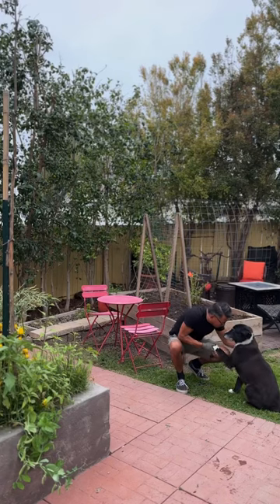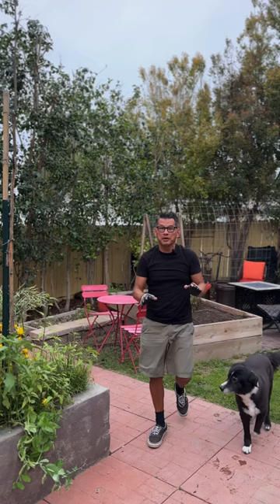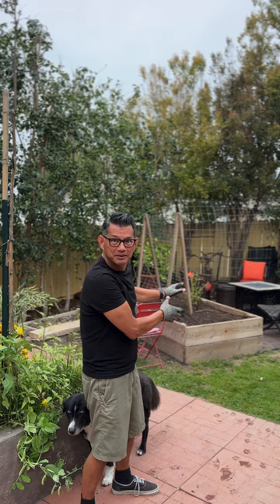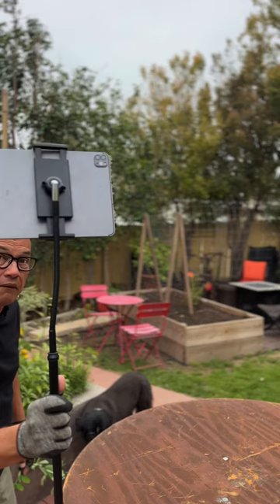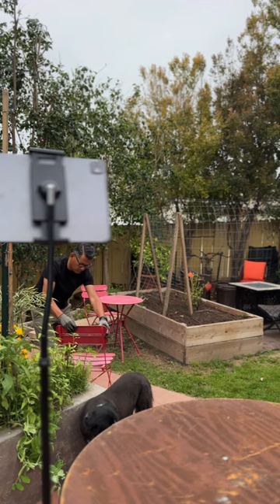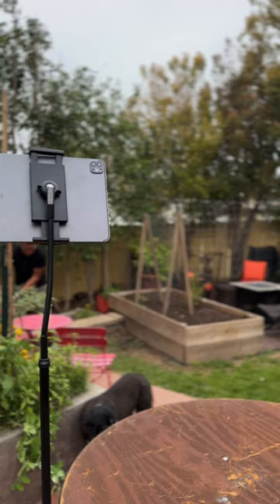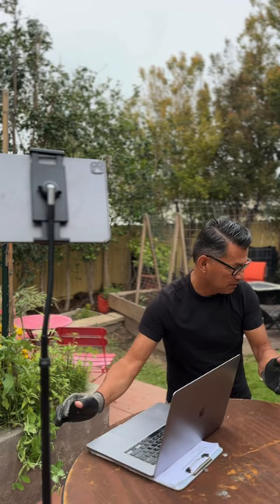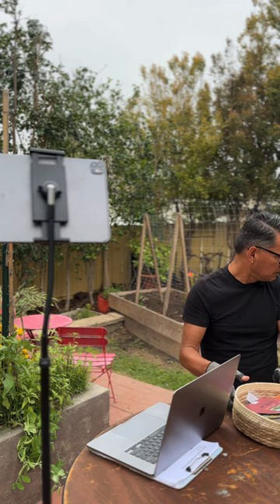BTS-LiveStream Set Up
Mac and I shake hands  before setting up the CaliKim LiveStream.